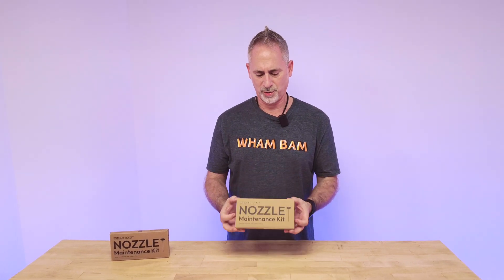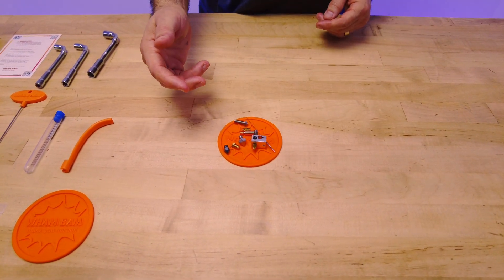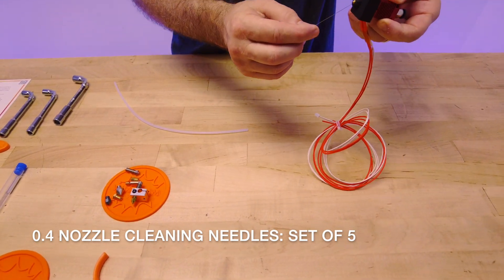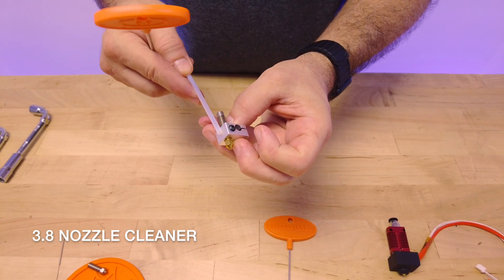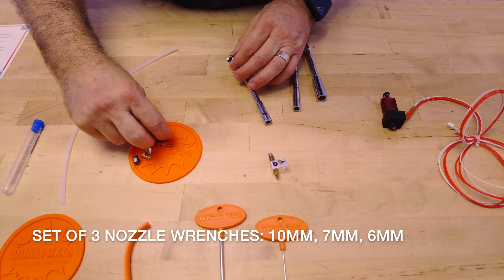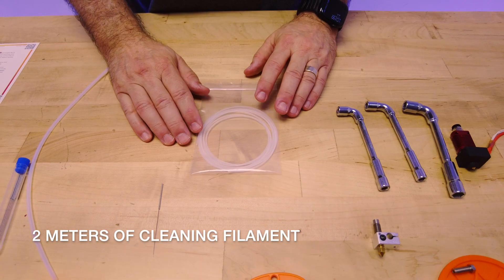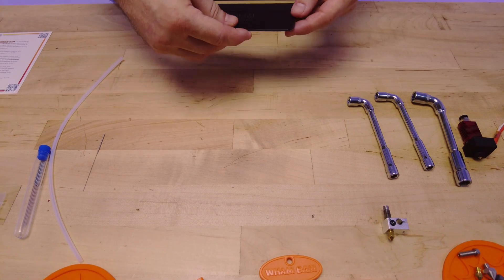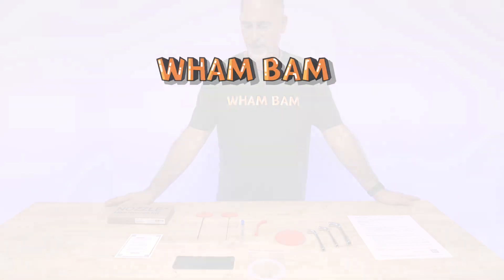Introducing the Nozzle Maintenance Kit from Wham Bam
A first look at our new Nozzle Maintenance Kit packed with very handy tools to maintain your hot end and avoid print issues or to clear existing jams and clogs.

Whether you are looking to maintain your nozzle or you need to clear an existing clog, the Nozzle Maintenance Kit has everything you need:

0:00 Introduction
0:31 Mini Slap
1:00  Pneumatic Depressor
1:32 Nozzle Needles
1:56 Ø3.8 and Ø1.7 Nozzle Cleaners
3:20 Nozzle Wrenches 6, 7, 10 mm
4:10 Cleaning Filament
5:06 Tool Organizing Magnet

Prevent clogs, and keep printing smoothly! Grab this essential 3d printer Nozzle Maintenance Kit for only $17 (USD)